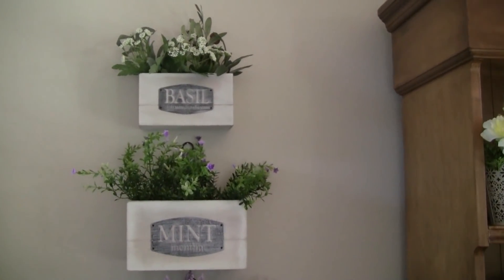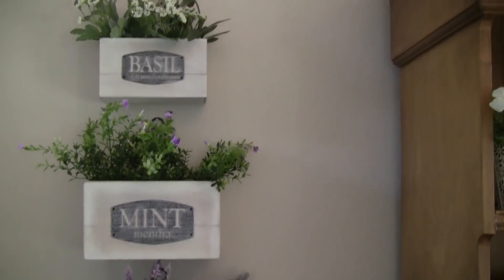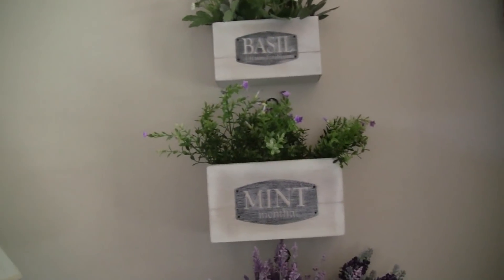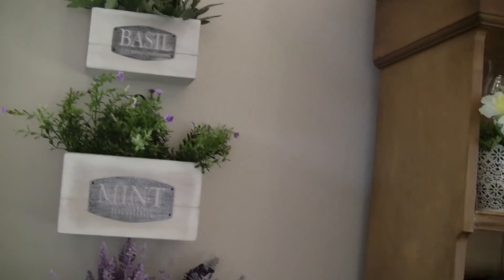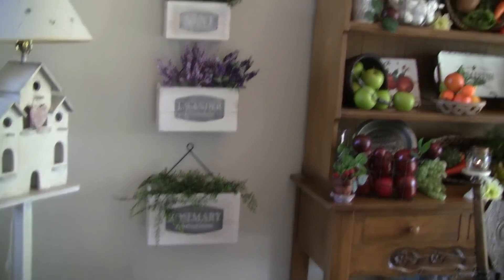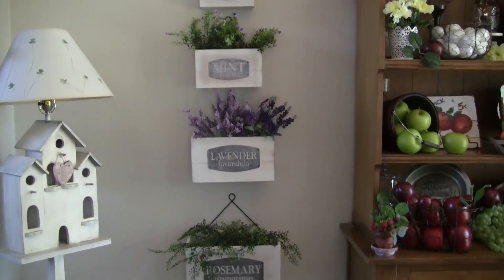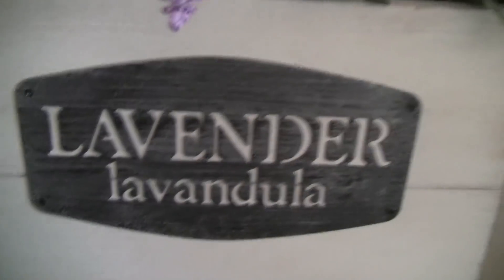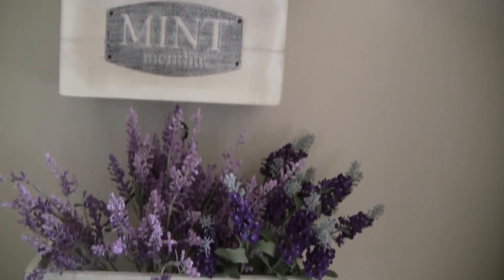I Can't Believe I Forgot To Show YouThis!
I Always Like To Show You When I Have Purchased Something or Have Done A DIY!
As I Was Looking At Some Of The Things I Had Filmed ..I Came Across This Little Ditty!
I Realized I Hadn't Shown It To You ... I Thought They Were So Pretty And Would Be So EasyvTo Make So I Had To Get This Up!
I Hope You Will make Some Of These!
Let Me Know If You Do! Big Hugs To All Of You My Sweet Youtube Family!

 remember ... " The World's A a Better Place Because Your In It!